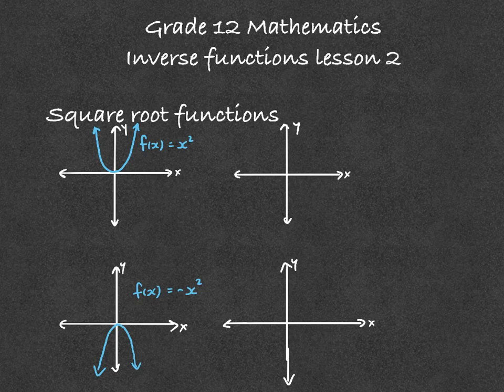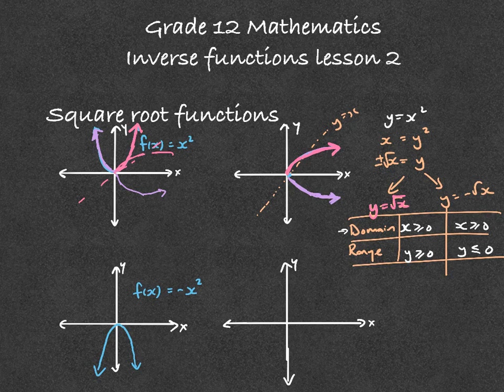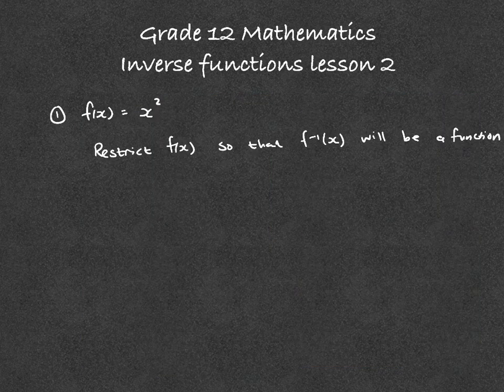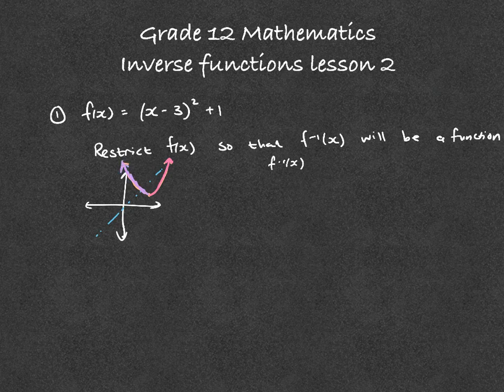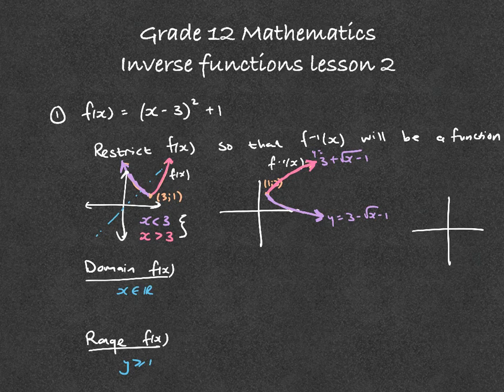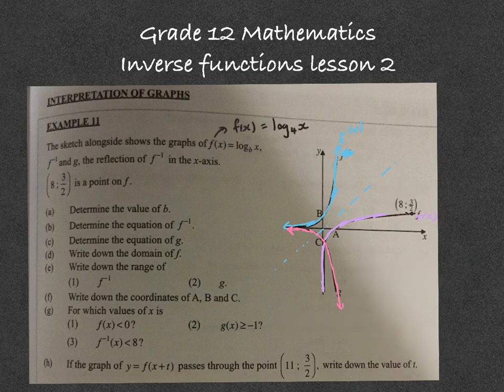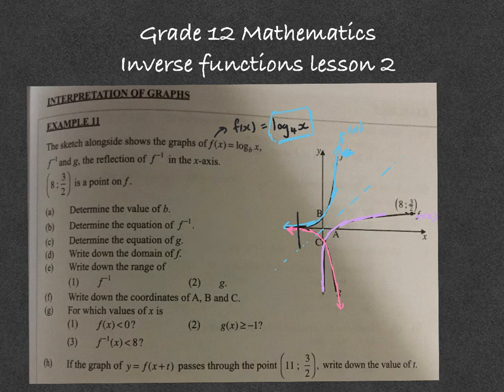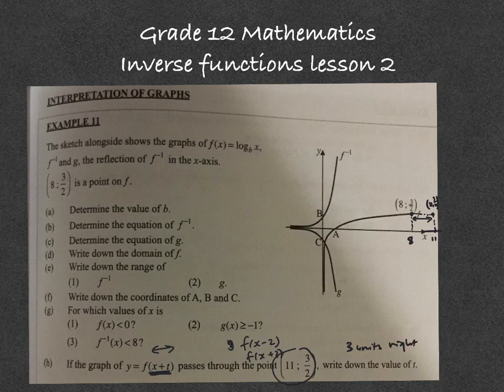Inverse functions lesson 2